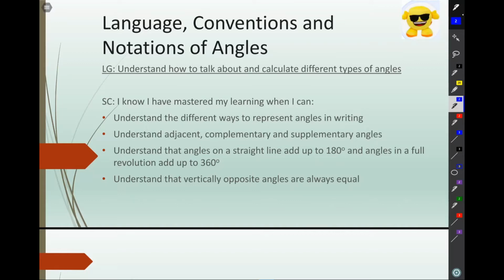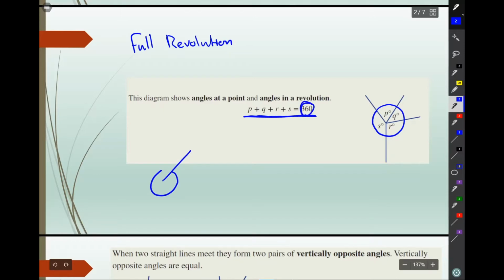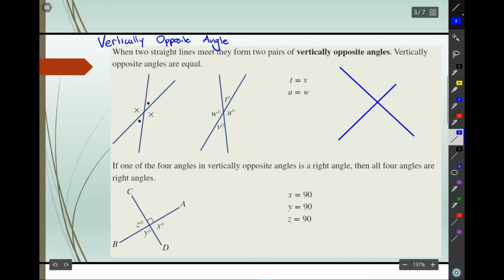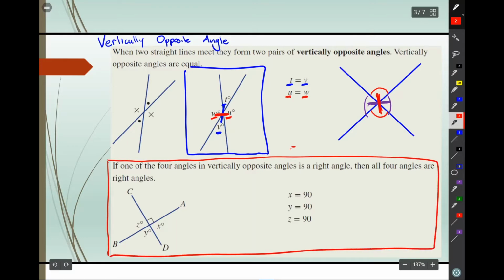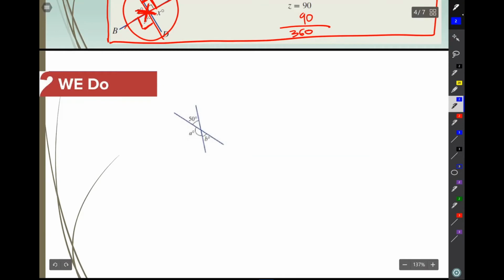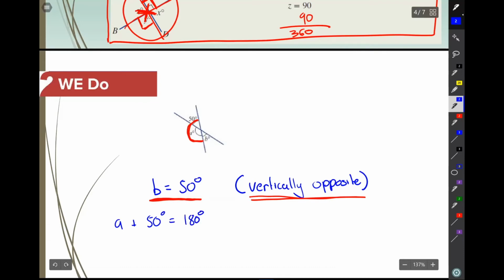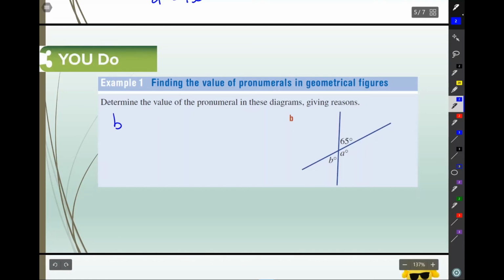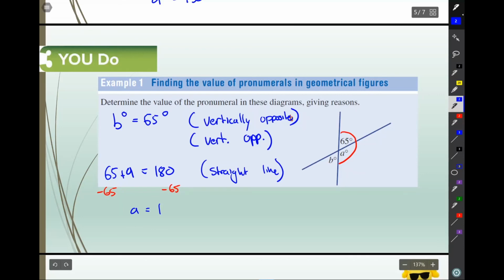Revolutions and Vertically Opposite Angles